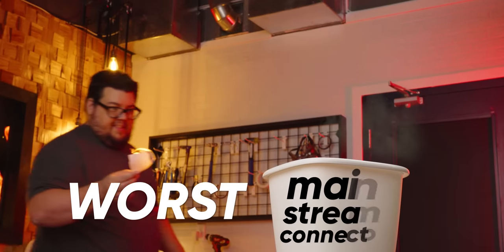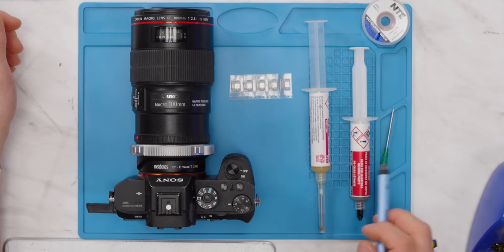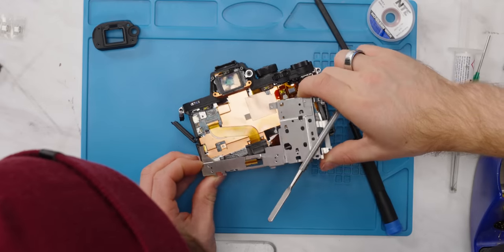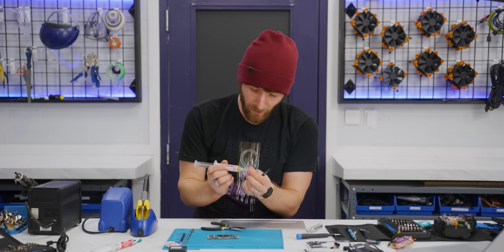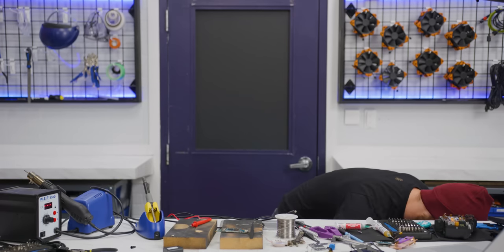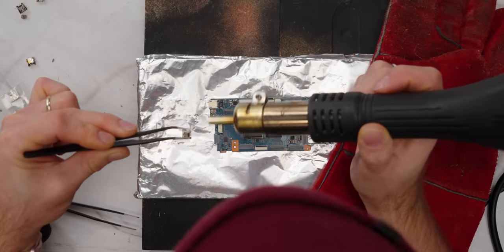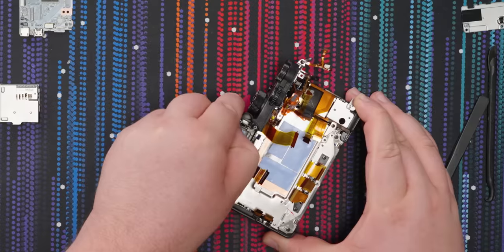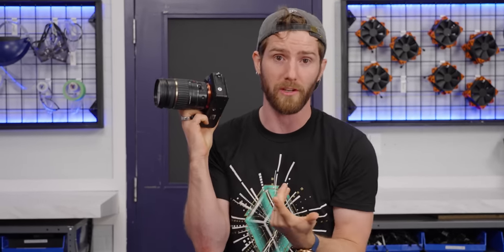This "cheap" repair almost BROKE me.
A cheap and easy fix is all that separates Linus from revamping his streaming setup with a Sony A7S II. Except it wasn't easy. And actually he didn't save much money in the end either...

Buy Sony Alpha a7 II Full-Frame Mirrorless Video Camera
On Amazon
On Best Buy
On B&H

CHAPTERS
0:00 Intro
1:07 Why I'm doing this
2:27 Why we can't use it at work?
3:00 You will need:
4:00 Tear-down
7:04 We found the problem!
8:10 Linus tries Soldering
9:45 Slight problem..
10:33 ...Solution!
12:40 Fail.
13:12 new problem!
14:16 LINUS MAD
15:30 Nick takes over
16:25 Reassembly
16:55 an LTT Silent Film
17:30 Total Cost :(
19:37 outro